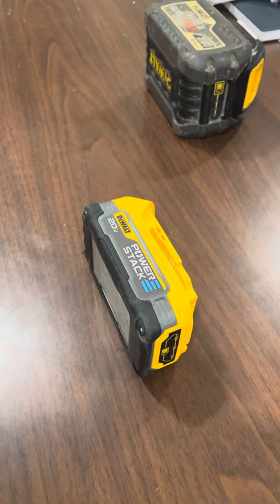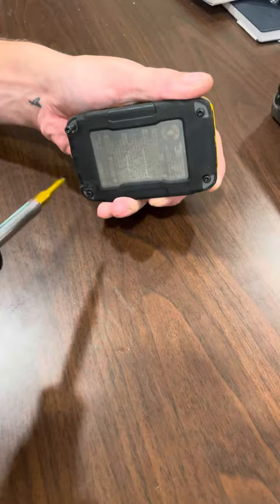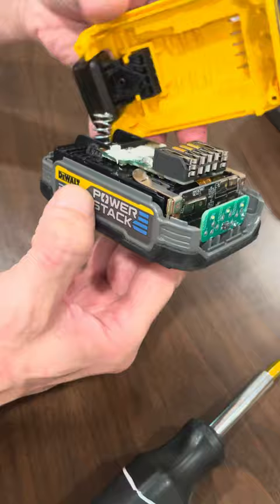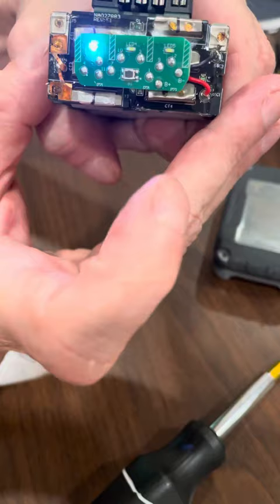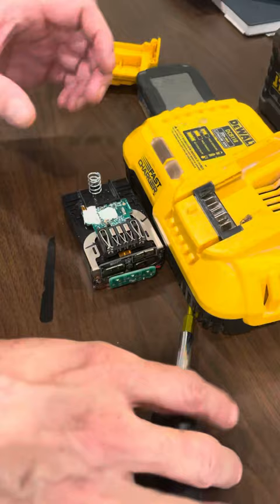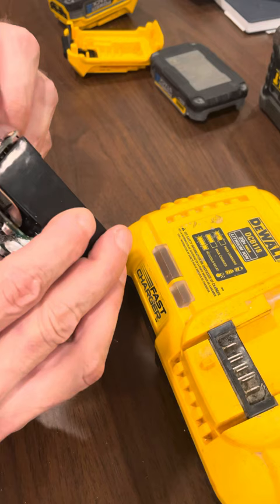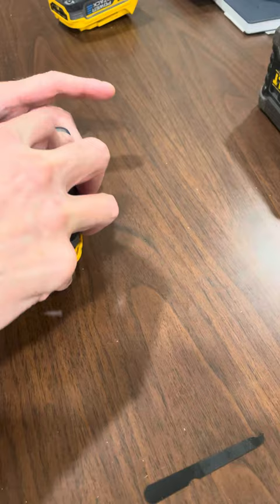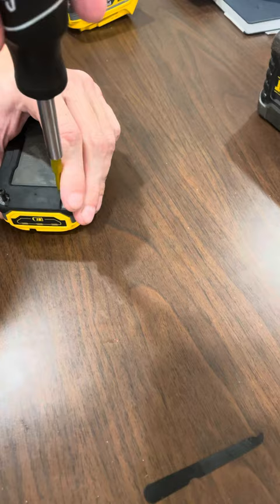Dewalt power stack disassembly and finding the issue 1 of 2 fixed